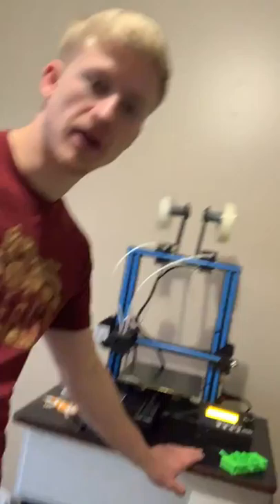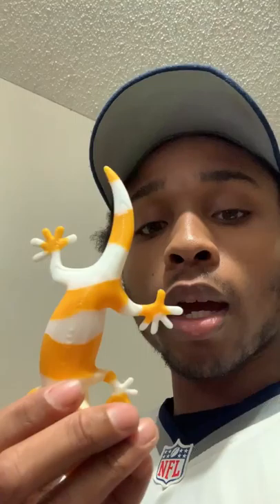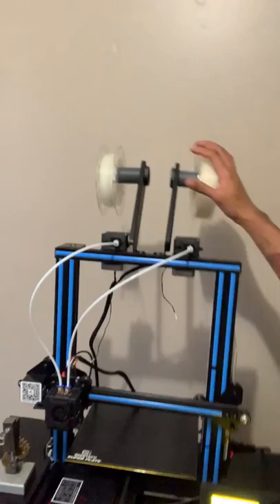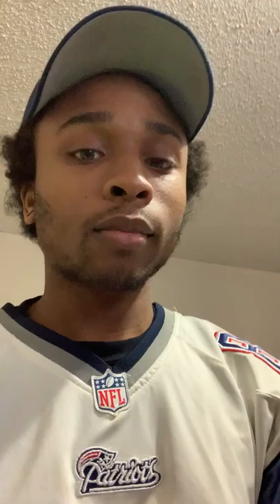3D printing color Mixing! Aye! Lit!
Aye! What color would be made if Glow in the dark green and glow in the dark blue where mixed at a 50/50 ratio on a geeetech a 10m?